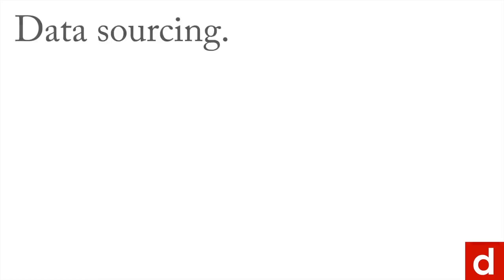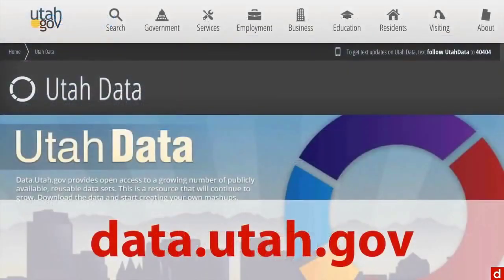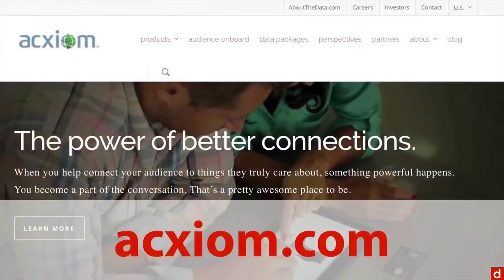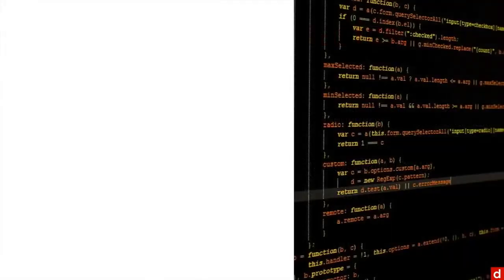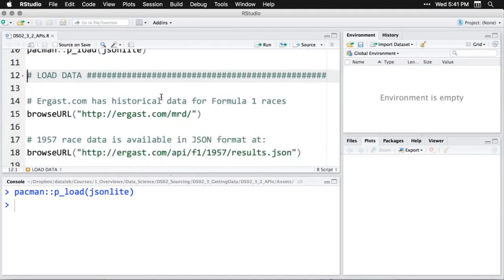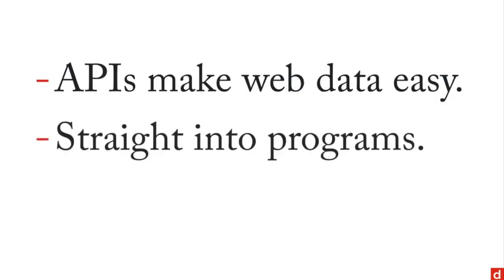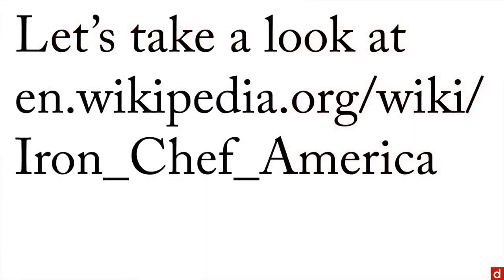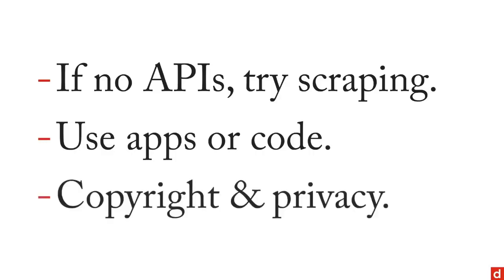learn data science tutorial full course Part 3